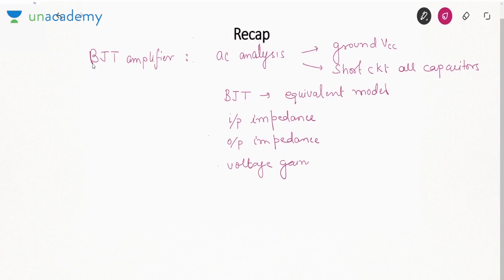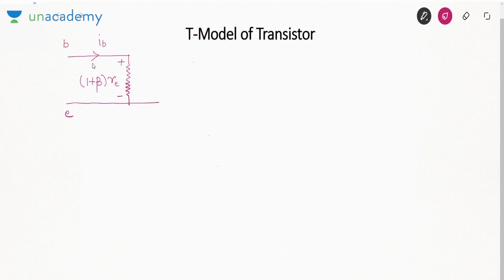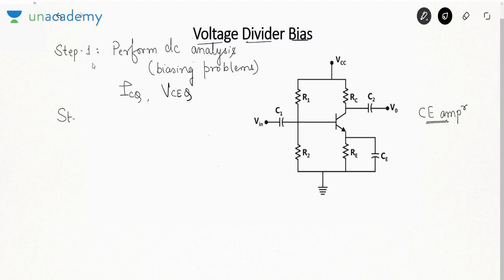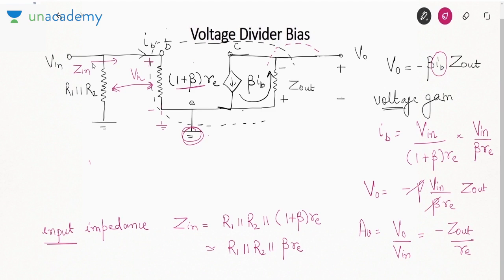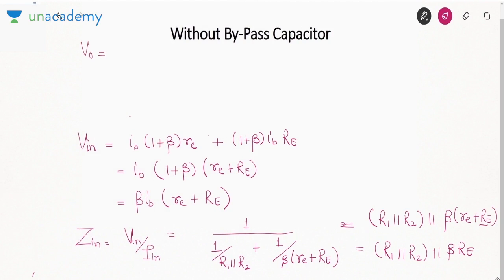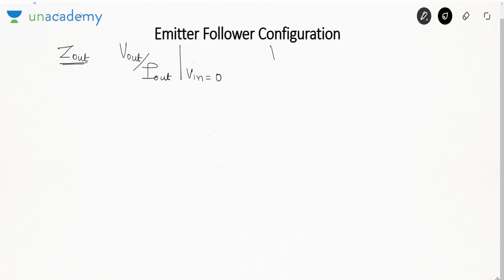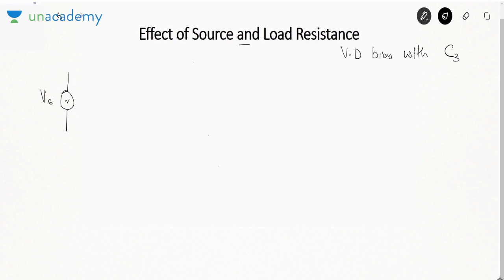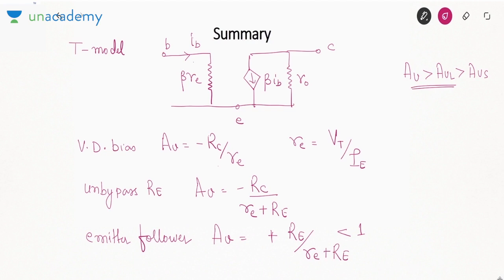BJT Amplifiers - 2 | Lec 36 | Analog Electronics | GATE 2021 Exam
3 Days To Go

⏳ Duration: 45 Minutes Prepare Analog Electronics for GATE/ESE 2021 Exam with these Complete lectures on Analog Electronics wherein Ankit Sir has covered BJT Amplifiers from BJT, Power Systems.

The topic covered in this video is :
1. BJT Amplifiers, BJT from Analog Electronics

1. One Subscription, Unlimited Access
2. Learn from your favorite teacher
3. Real time interaction with teacher
4. You can ask doubts in live class
5. Limited students
6. Download the videos & watch offline